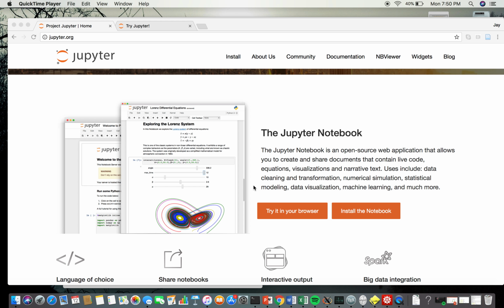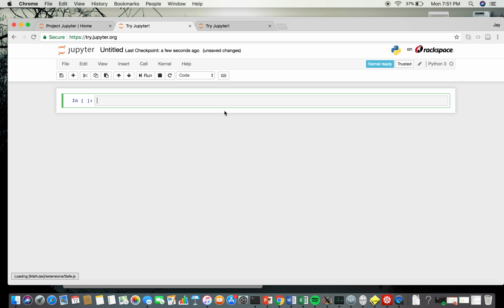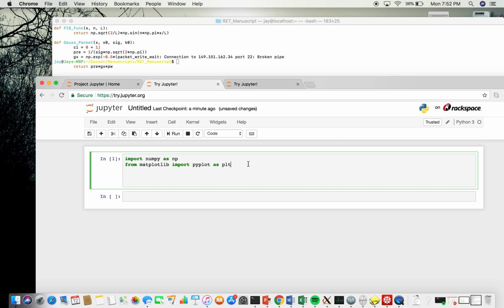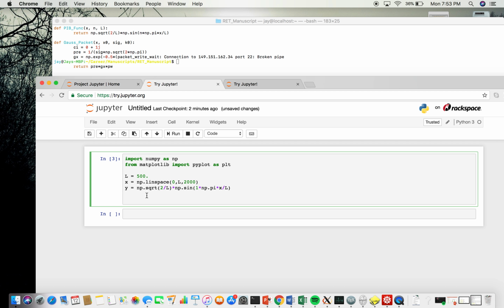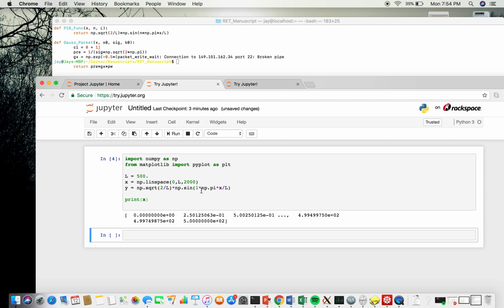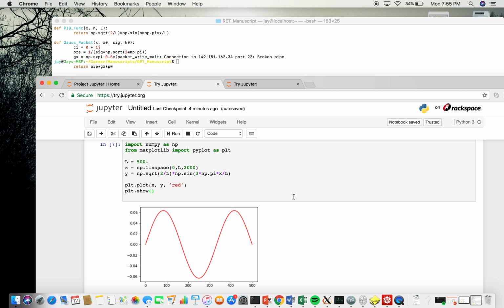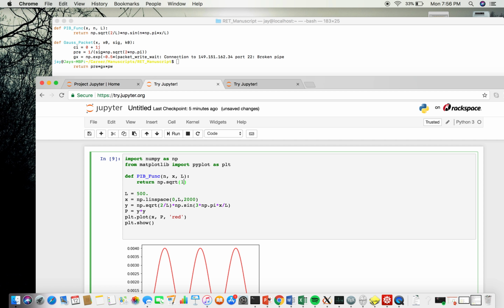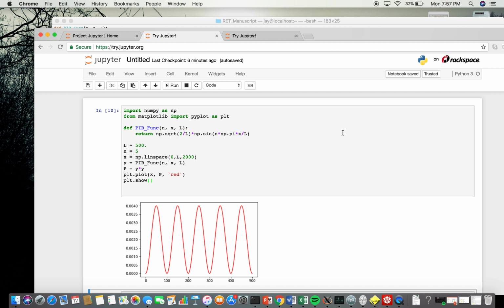Introduction to Jupyter Notebooks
Quick demo of running Python in a Jupyter notebook from your browser.